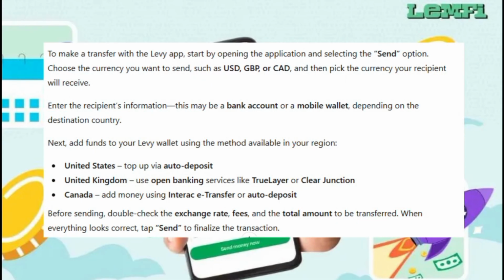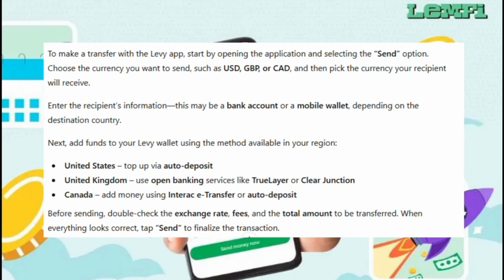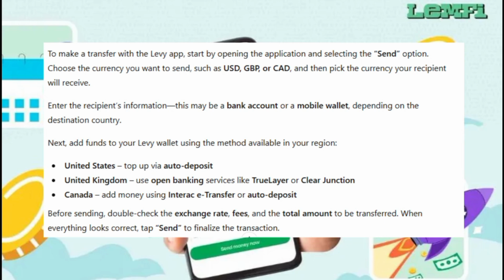How to Send Money Using Lemfi | Lemfi Money Transfer | How to Use Lemfi App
Learn how to send money internationally using the Lemfi app step by step.
Follow this complete tutorial to select currencies, add recipient accounts, top up your wallet, and finalize low-fee global transfers.

Keep your cards, currency, and passport safe during international travel with an RFID travel belt:

• Launching the Lemfi app and selecting the Send money feature
• Selecting source currency (USD, GBP, CAD) and destination payout currency
• Entering recipient bank account or mobile money wallet details
• Adding funds to your Lemfi wallet via regional methods (Auto-deposit, TrueLayer, Clear Junction, Interac)
• Reviewing real-time exchange rates, transfer fees, and total amounts
• Tapping Send to instantly process the international remittance

Stay powered up anywhere in the world with an ultra-compact 10000mAh portable charger:

00:00 How to Send Money Using Lemfi
00:05 Open Lemfi App and Select Send Option
00:10 Choose Send Currency (USD, GBP, CAD) and Recipient Currency
00:18 Enter Recipient Bank Account or Mobile Wallet Info
00:26 Add Funds to Lemfi Wallet (US, UK, Canada Methods)
00:46 Double Check Exchange Rate, Fees, and Total Amount
00:53 Tap Send to Finalize Money Transfer

how to send money using lemfi
lemfi money transfer
how to use lemfi app
send money international lemfi app
lemfi transfer fees exchange rates
top up lemfi wallet usa uk canada
lemfi app review international money transfer